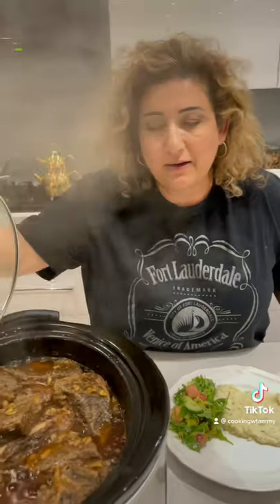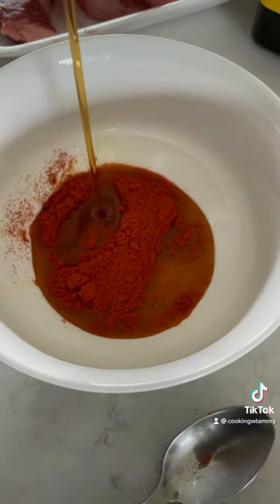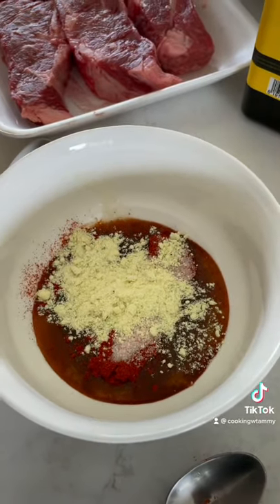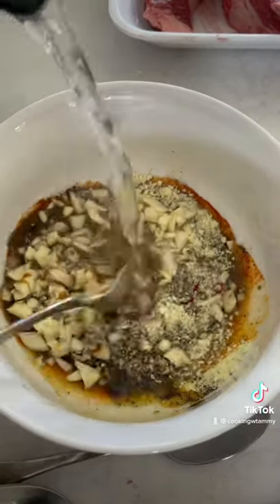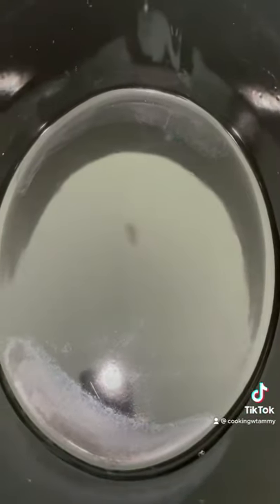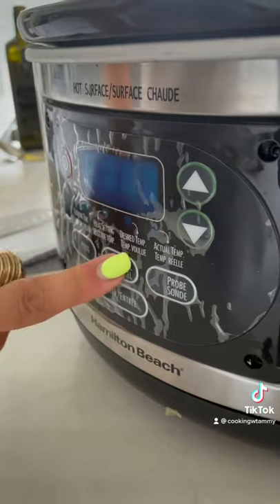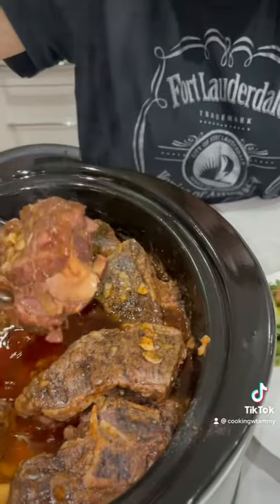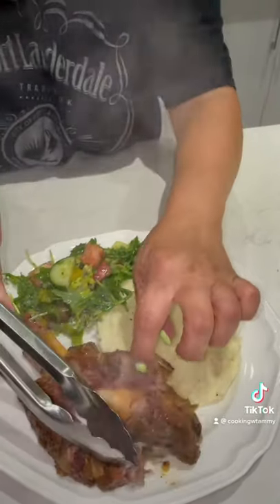Maple Glazed Beef Ribs